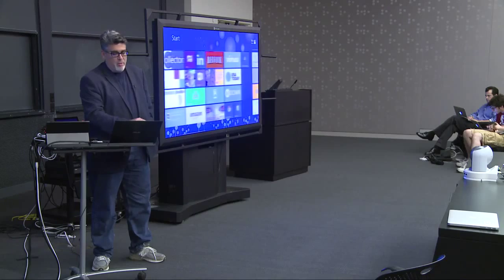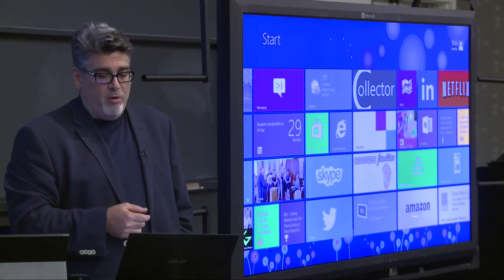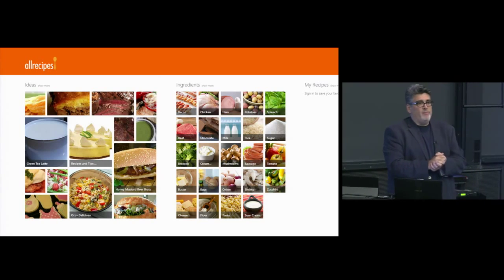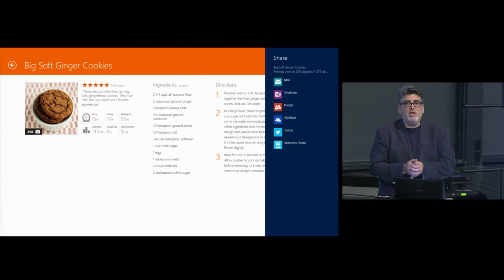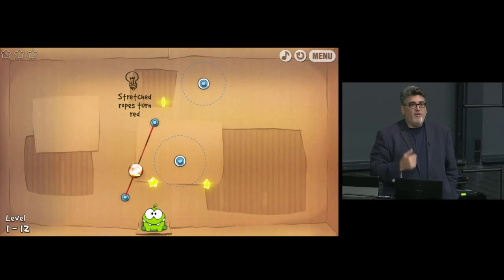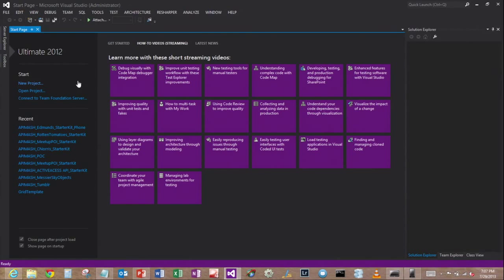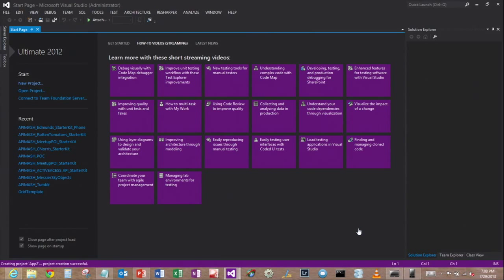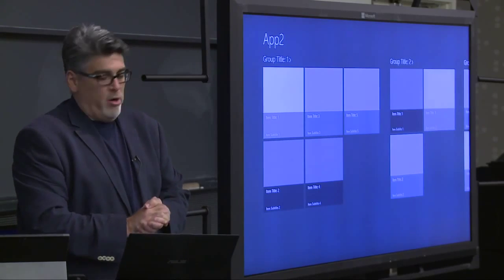iOS Mobile App Development Tutorial For Beginners # Lecture 6 # Part 2